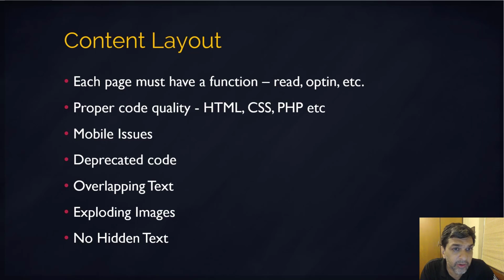Content Layout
• Each page must have a function – read, optin, etc.
• Proper code quality - HTML, CSS, PHP etc
• Mobile Issues
• Deprecated code
• Overlapping Text
• Exploding Images
• No Hidden Text